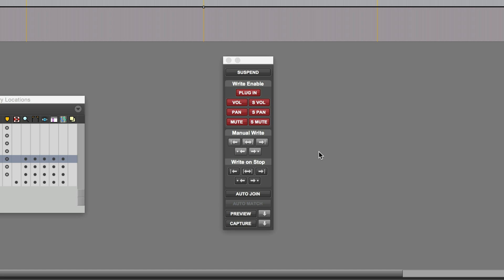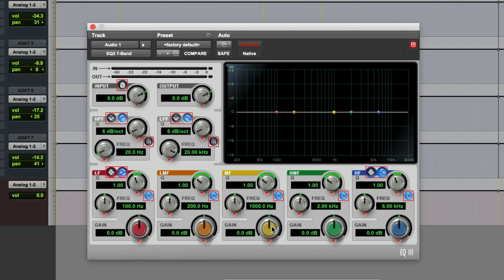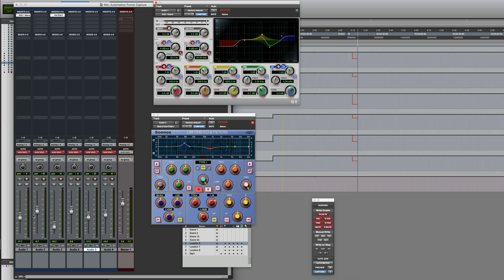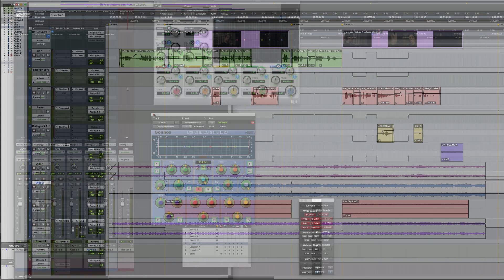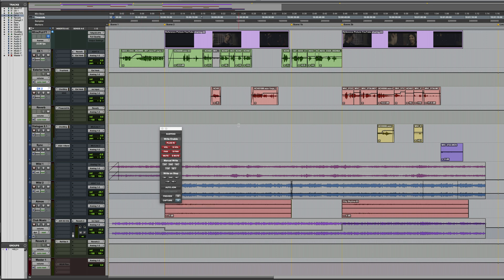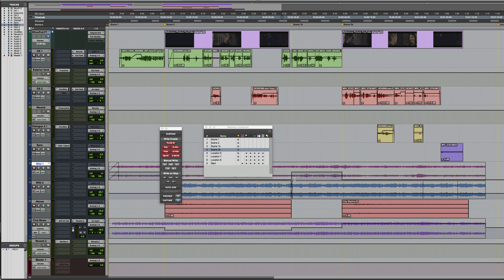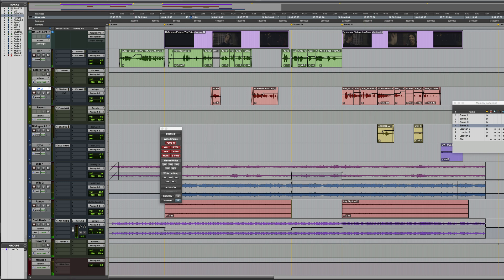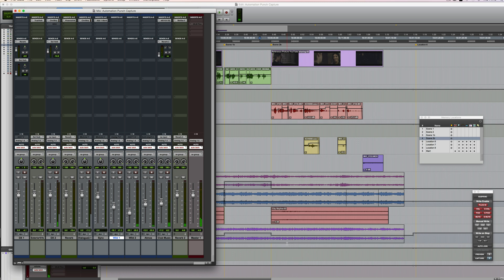Pro Tools Capture And Punch Automation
In this video Paul Maunder explains and demonstrates Capture mode in Pro Tools, a powerful feature of Pro Tools Ultimate and Studio's advanced automation which allows you to capture automation settings from one part of a session and re use them elsewhere.

To find out more check out the article on the Production Expert blog.